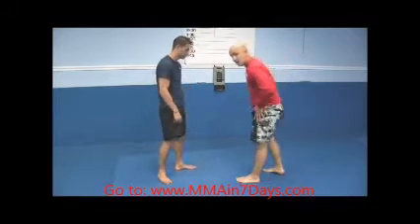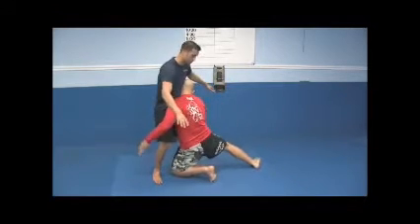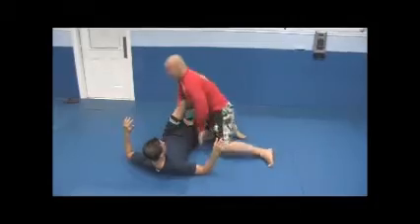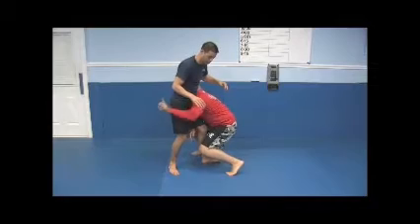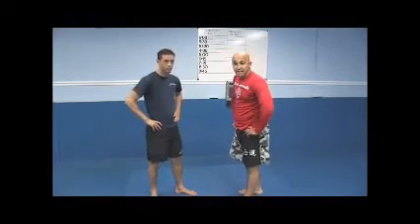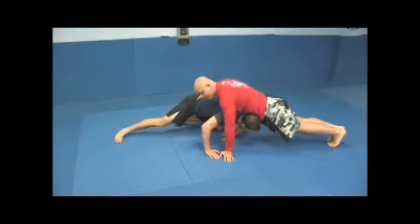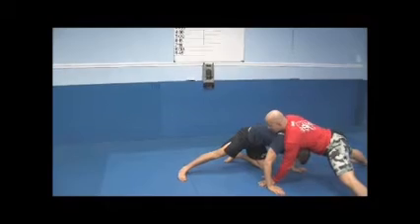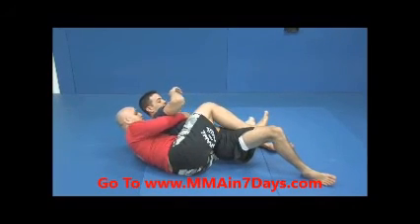Double Leg Takedown -Submission Wrestling.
Submission Wrestling, Grappling Moves.
 Byron Picado -  Coach Byron D Picado